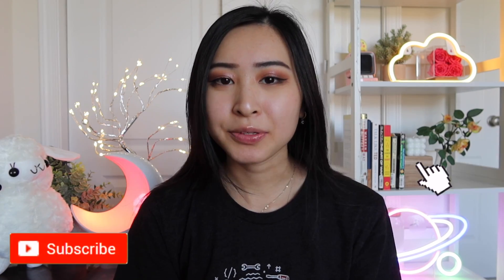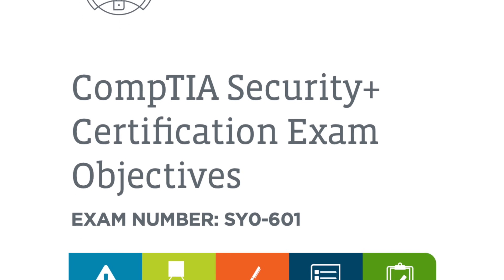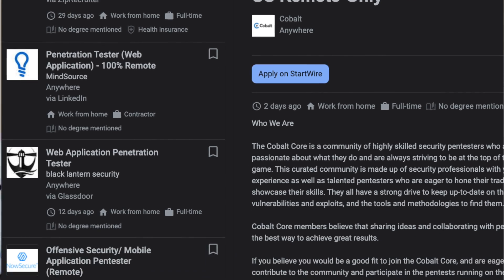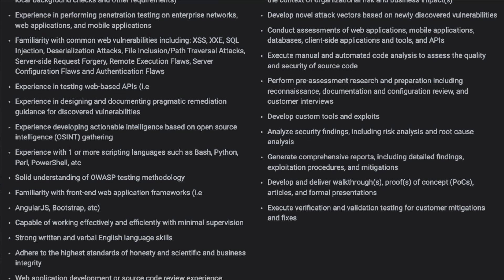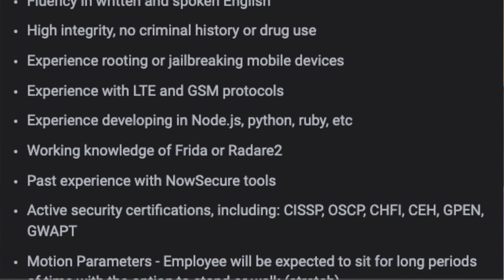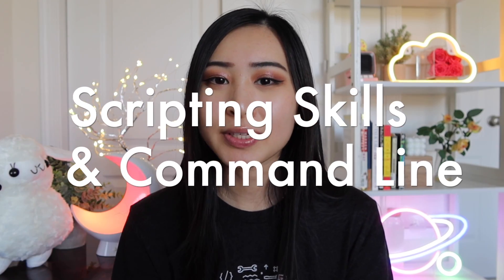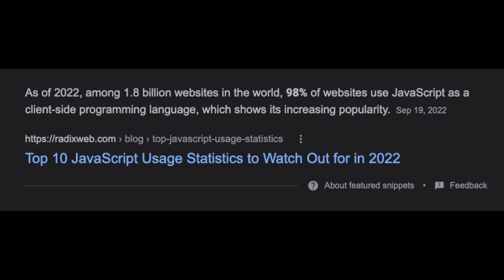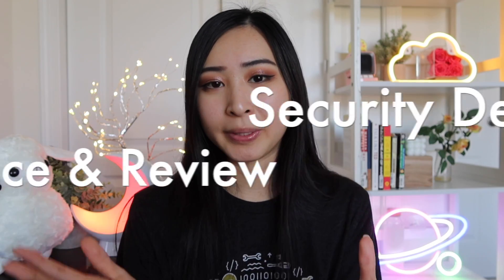Getting Started in Cybersecurity in 1 Month: Learn Cyber Security in One Month as a Beginner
Amazon favorites: